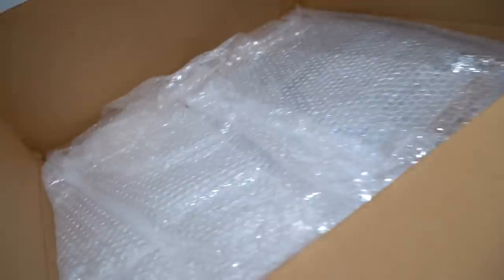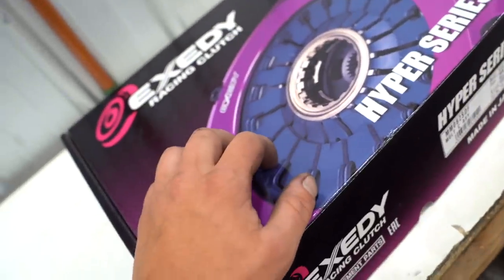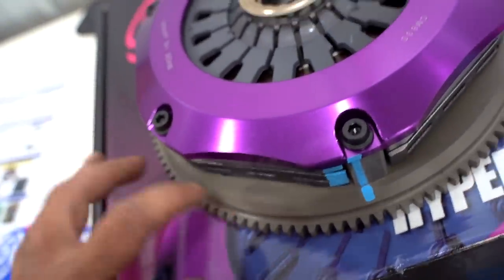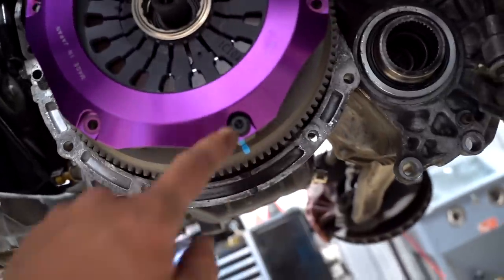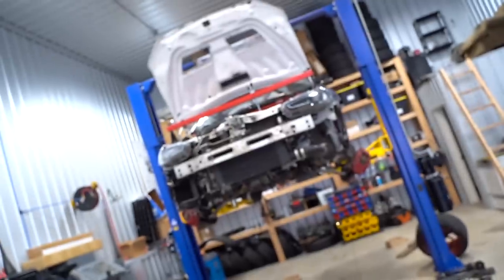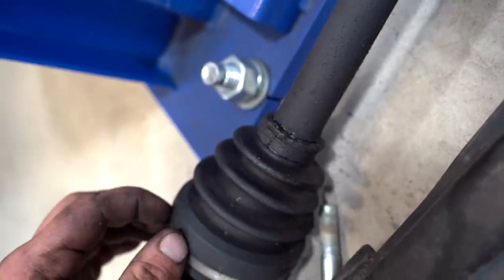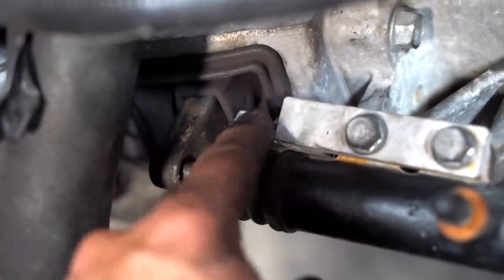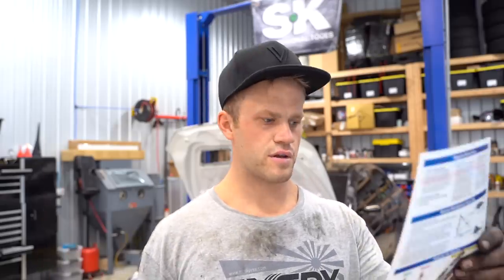Exedy Twin Clutch Install in 700WHP Evo X!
Support Bar

➢ Interior
10.2 Radio